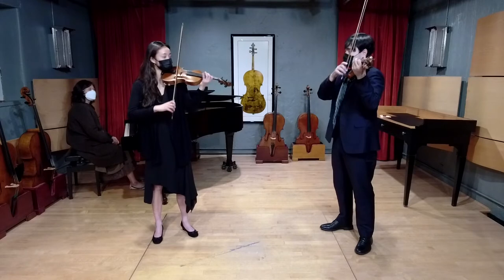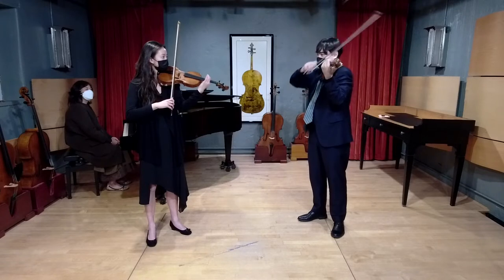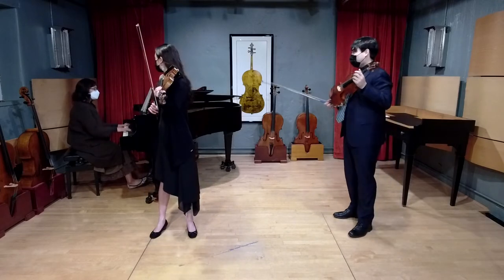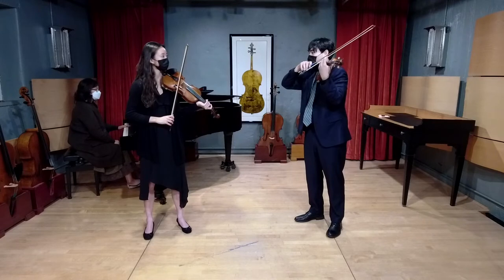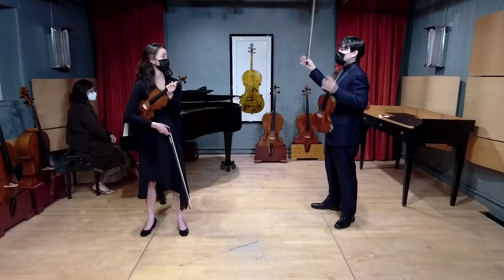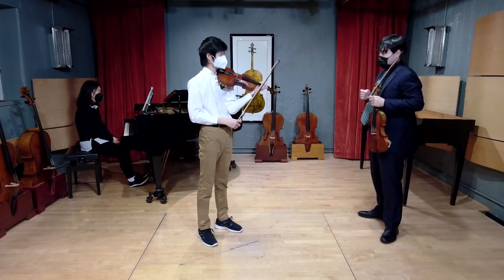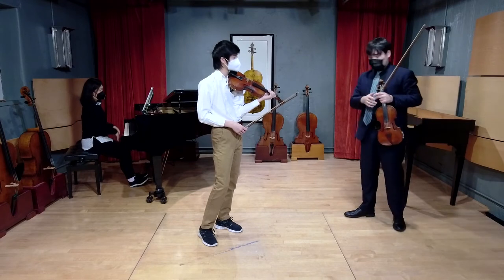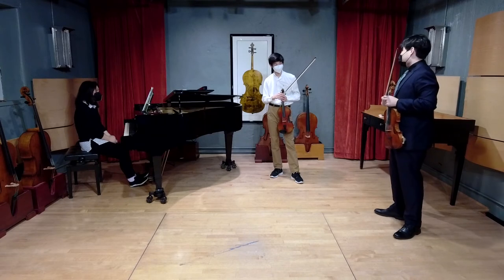Eric Silberger Violin Masterclass at Carriage House Violins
Carriage House Violins welcomed virtuoso violinist Eric Silberger to their concert stage on Saturday, November 20, 2021.